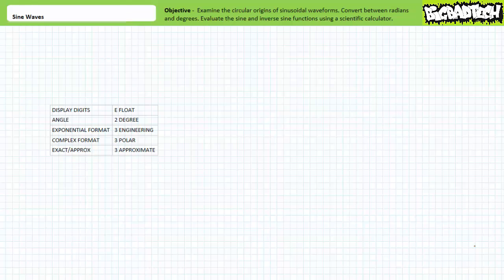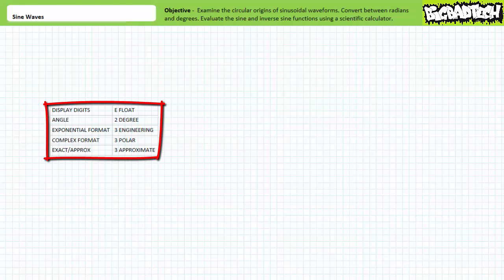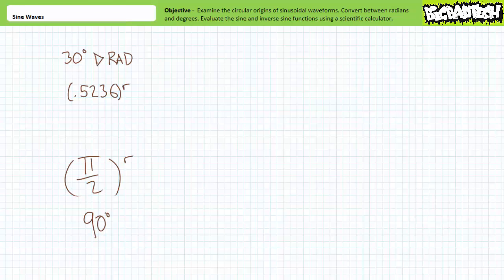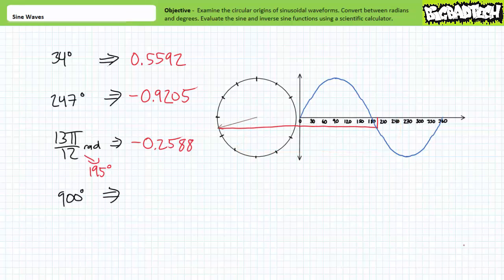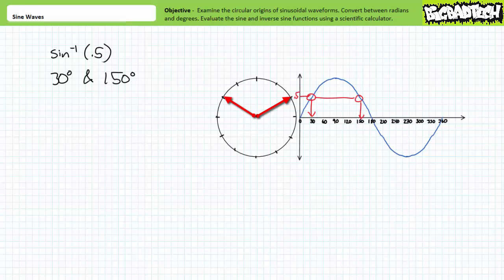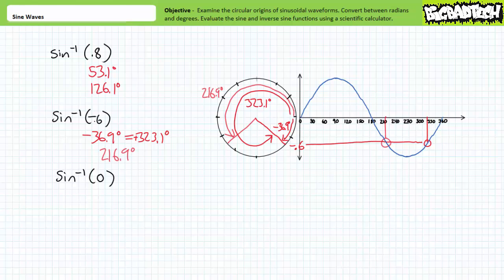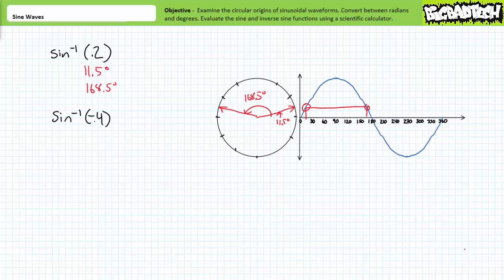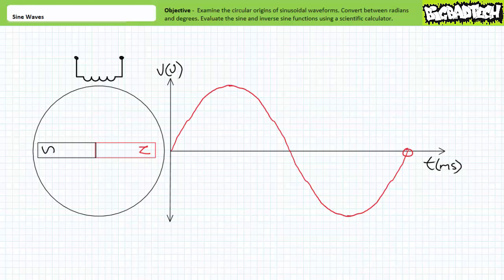Sine Waves (Part 2 of 2)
In this lesson we'll examine properties of both circles and sine waves. We'll learn the significance of radians and degrees and learn to convert between these two positional measurements. We'll examine the circular origins of the sine wave and learn to calculate the sine function at different angles. Additionally, we'll learn to perform both the sine and inverse sine function using a scientific calculator. (Part 2 of 2)